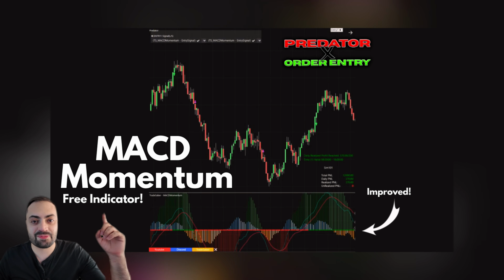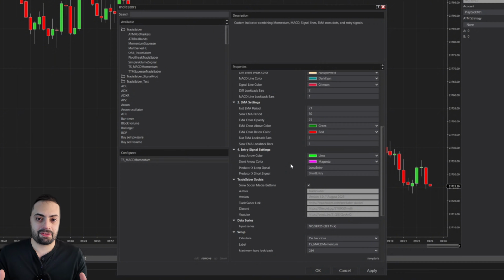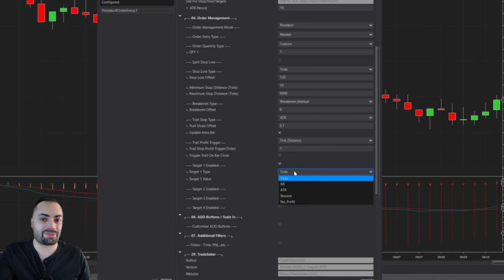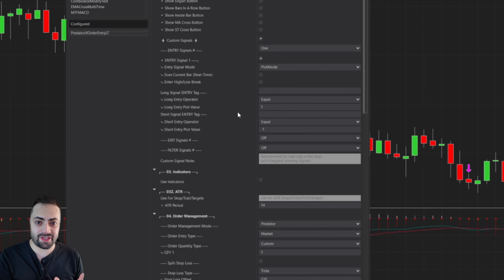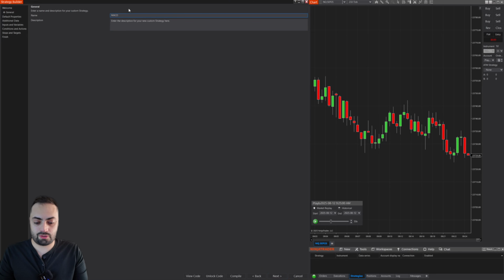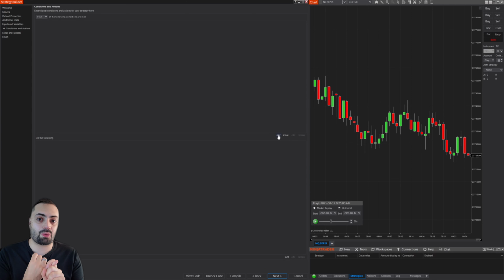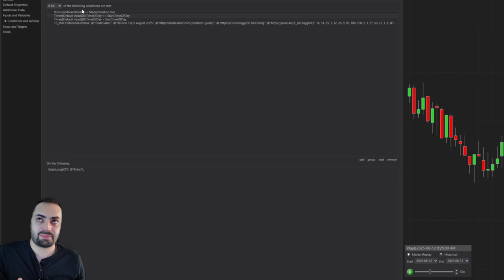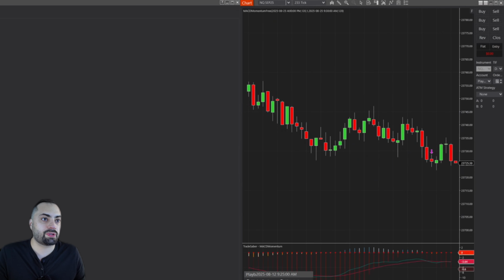Build your own MACD Momentum Bot with this Free NinjaTrader Indicator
This video shows 3 different ways that we can fully automate this free indicator and build our own trading bot on NinjaTrader.
First 2 options utilize the Predator X custom signal system which allows it to read external signals. The last option uses NinjaTraders strategy builder.

00:00 | Intro
01:37 | Autmate Using Draw Objects - Predator X
07:48 | Automate With Plots - Predator X
10:50 | Automate With Strategy Builder
20:47 | Outro